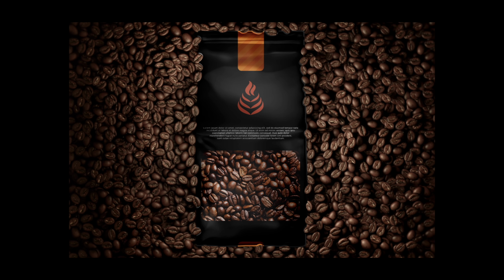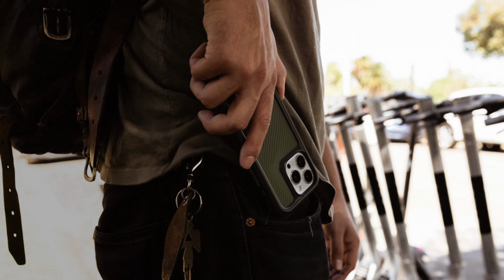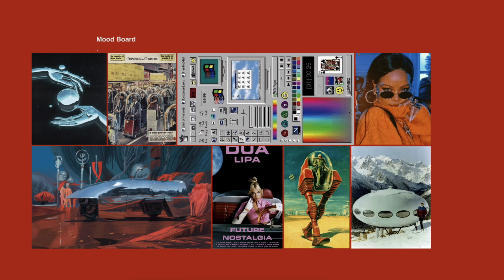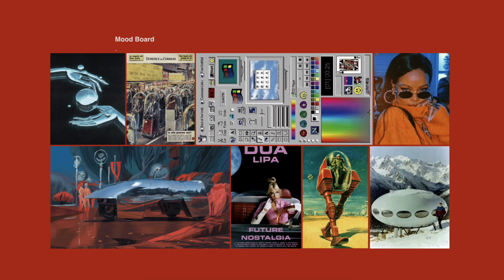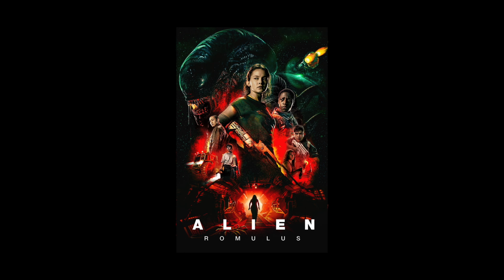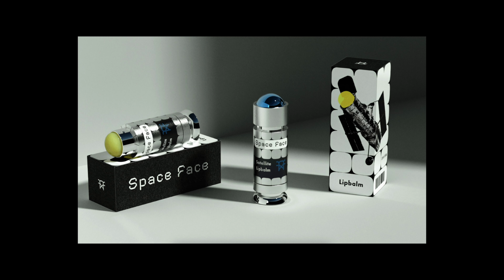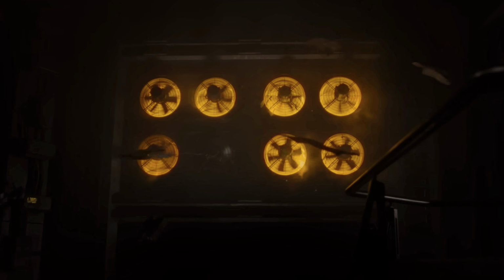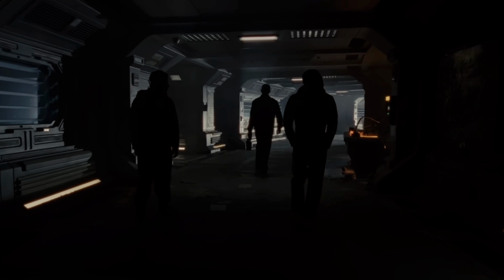Digital Art & Graphic Design Trends 2025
In this video, we cover the best digital art and graphic design trends to watch for in 2025.

0:00 Intro
0:14 Surrealism Design Examples
0:42 Earth Tones in Design Examples
1:11 Hyperrealism Design Examples
1:35 Kinetic Typography Examples
2:02 Retrofuturism Design Examples
2:28 Outro